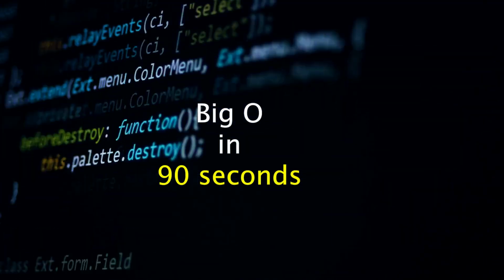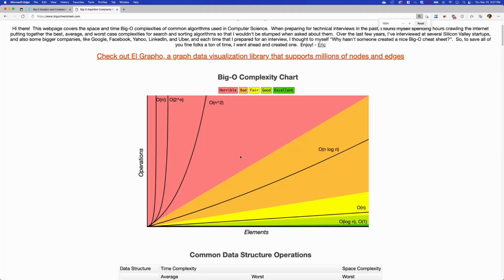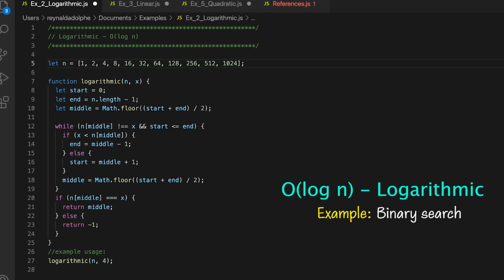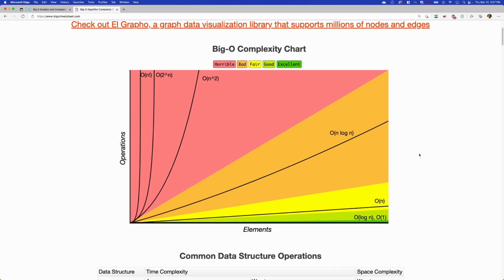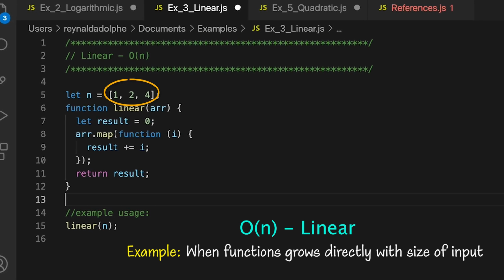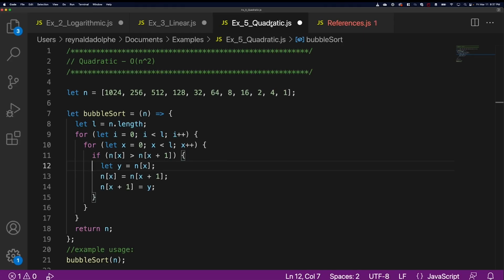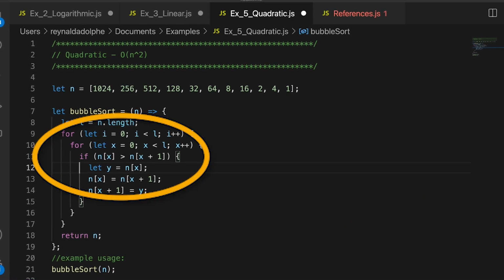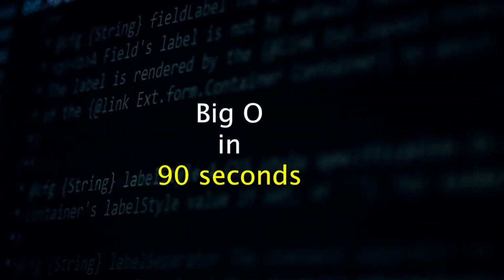Big O Notation in 90 Seconds!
Sometimes we want a short explanation of a technical interview topic and we do this here for BigONotation – a common techinterview question – with a few common notations